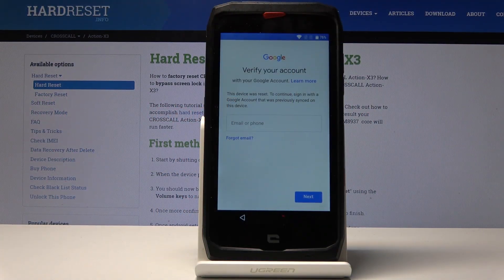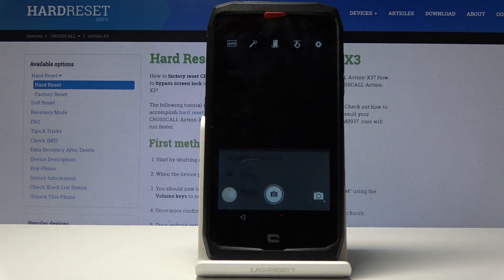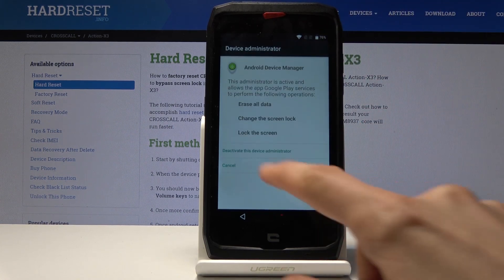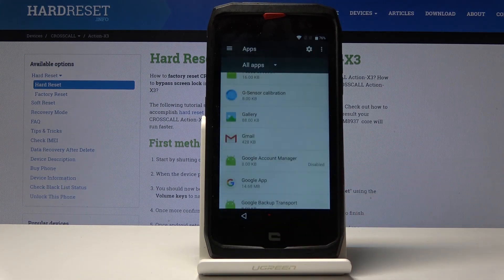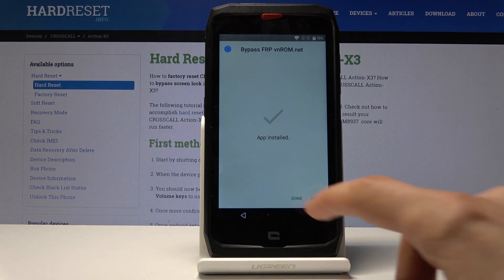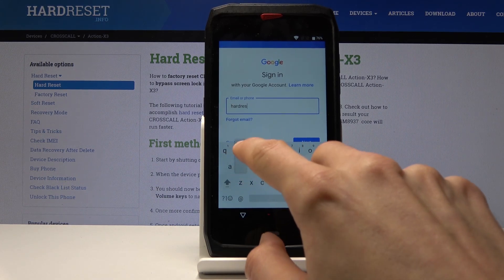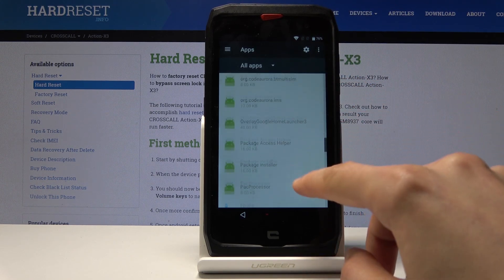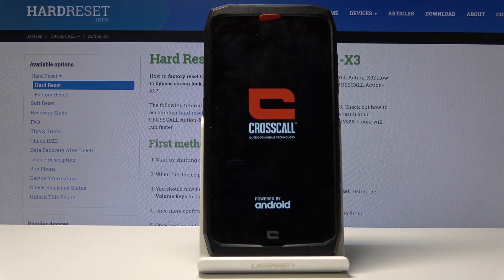How to Bypass Google Protection in CROSSCALL Action X3 - Skip Factory Reset Protection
Find out how to skip Google Verification in your CROSSCALL Action X3. Take a look and discover this effective method of skipping FRP in your smartphone. Follow presented steps and smoothly unlock your device. Find out the best way to skip Google Verification in your Android mobile. Learn how to remove the Google protection and smoothly log in with another account.

How to Bypass Google Verification in CROSSCALL Action X3? How to skip FRP in CROSSCALL Action X3? How to skip Google Verification in CROSSCALL Action X3? How to Bypass FRP in CROSSCALL Action X3? How to unlock CROSSCALL Action X3?